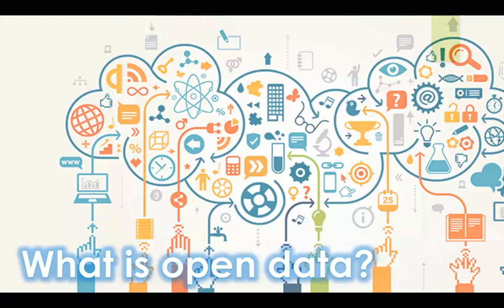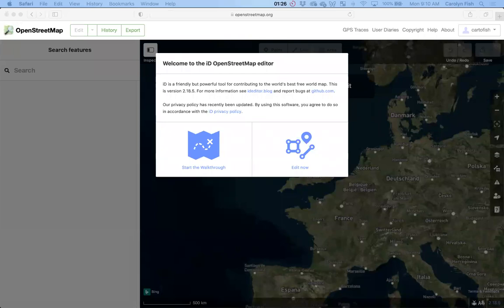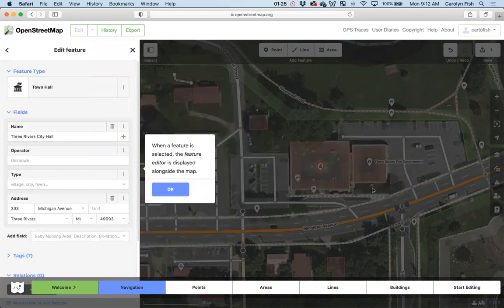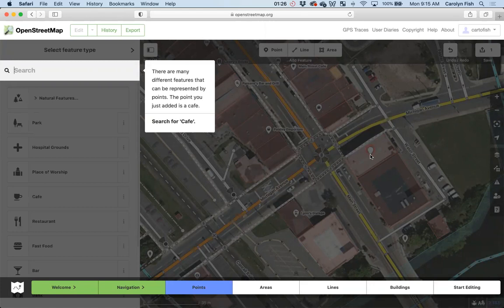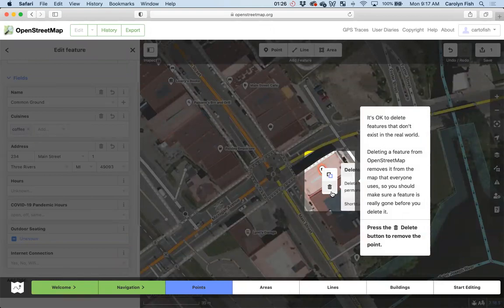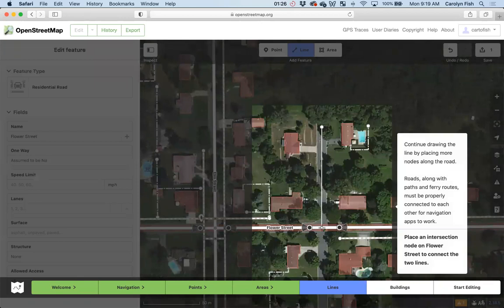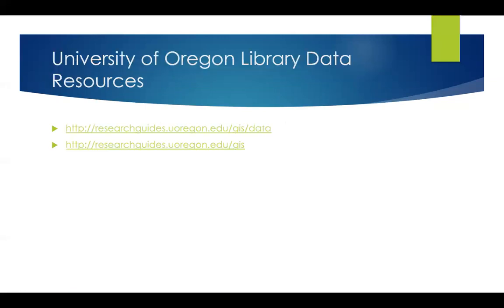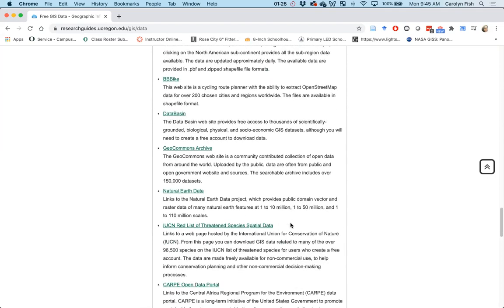What Is Open GIS Data?